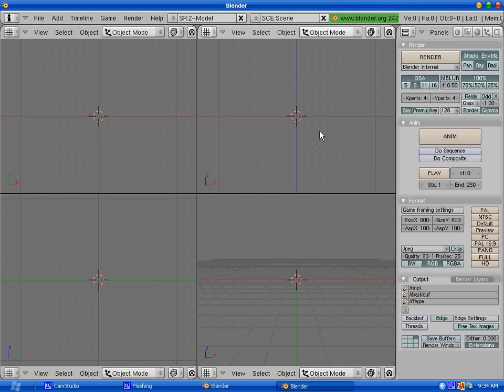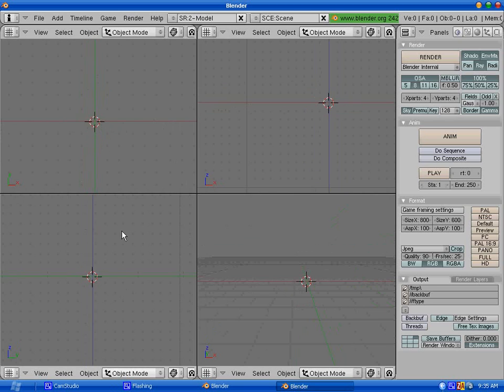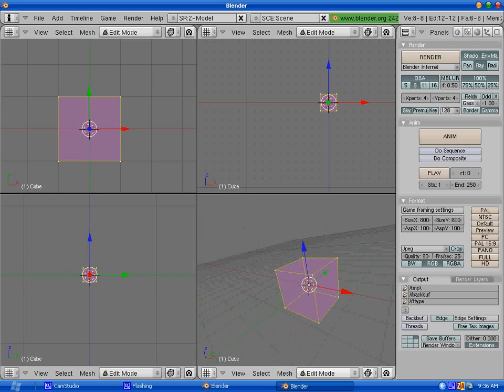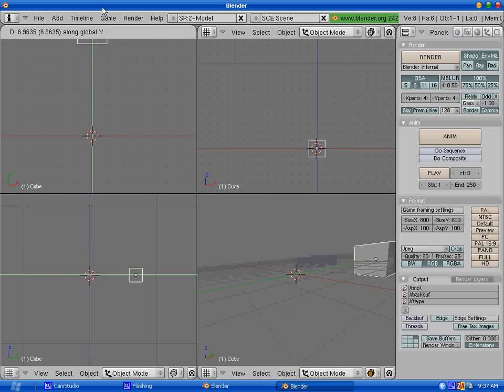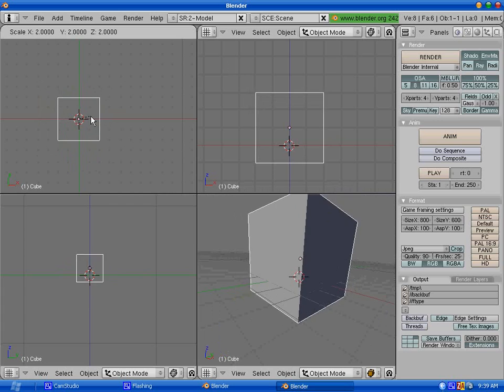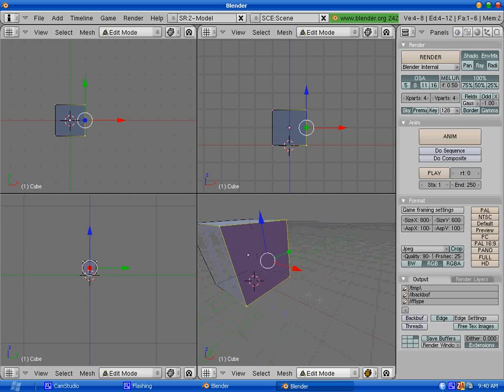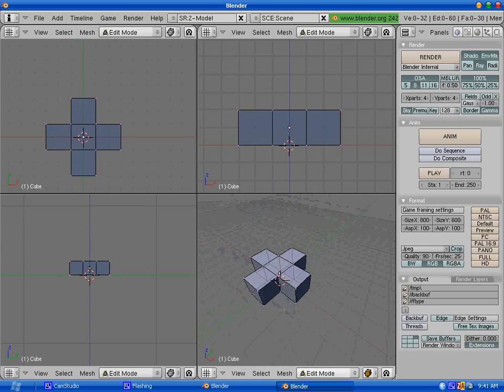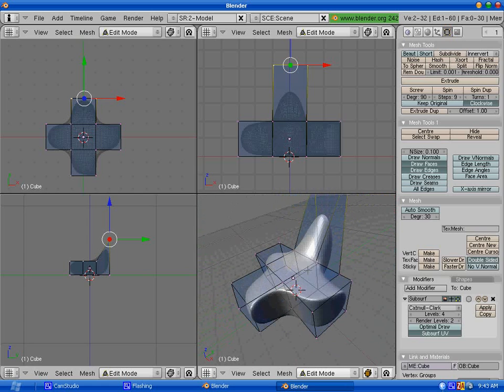Basic Blender operations, mesh creation, move, rotate, scale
a video tutorial explain basic actions in blender